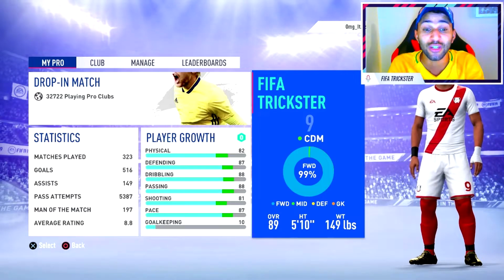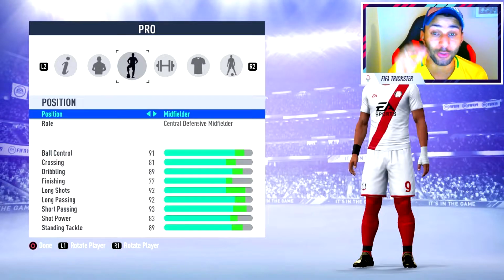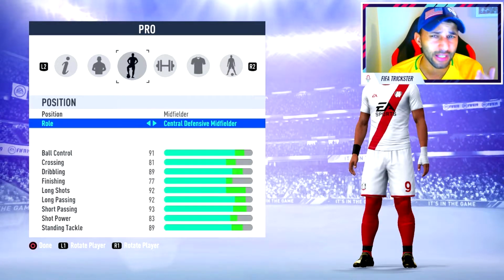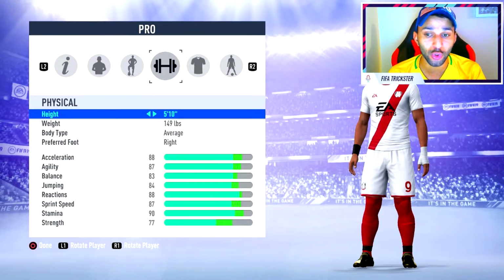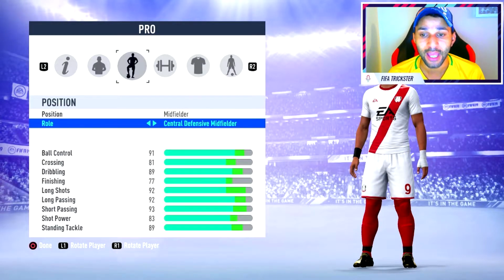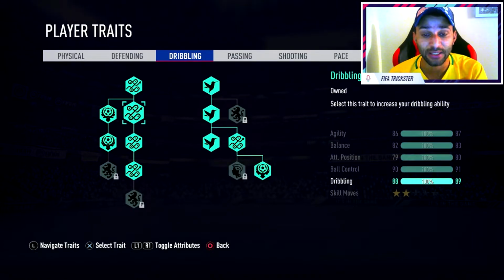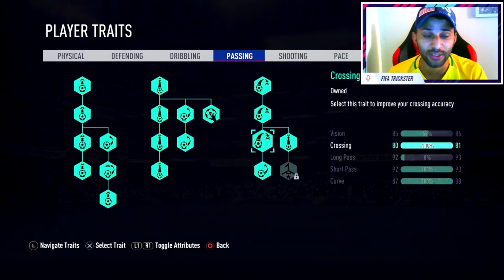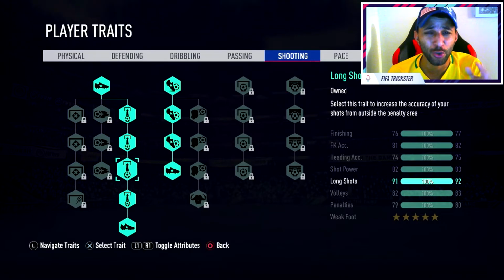FIFA 19 PRO CLUBS BEST FULLBACK/WINGBACK BUILD & TRAITS + TIPS | MOST OP PLAYER BUILD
The best Fullback & Wingback Build & Traits to use for FIFA 19 Pro Clubs Early in the Game! This is the most overpowered build to use at RB/LB, but do not use Skill moves as LB/RB if you want to get higher overall. Use your Skill points wisely. All feedback is welcome.

Midfielder
Central Defensive Midfielder
Height: 5'10
Weight: 149lbs

If you want to have better Wingback (Crossing stat) Switching to LB/RB build would give you that, but you will get all the other better stats.

Thank you all for the massive support!

► E-Win Racing

Stay up to date with news and more to come to the channel soon!